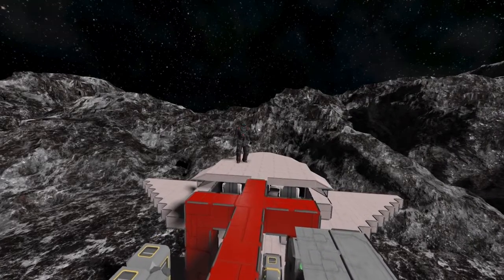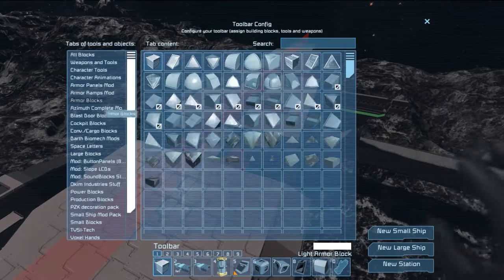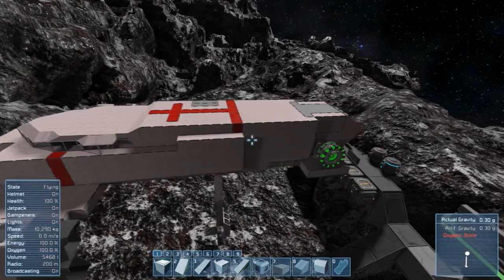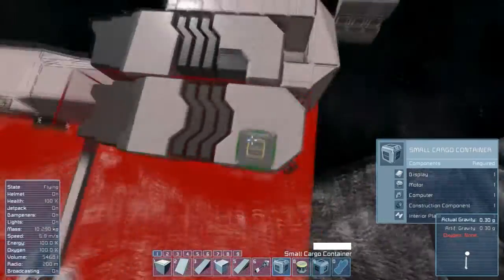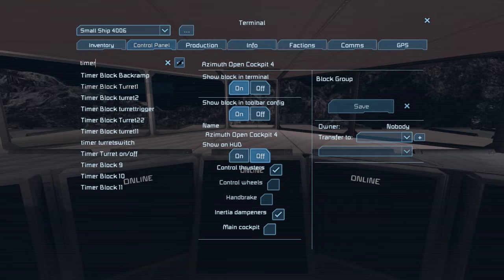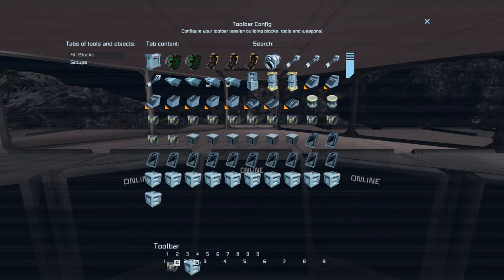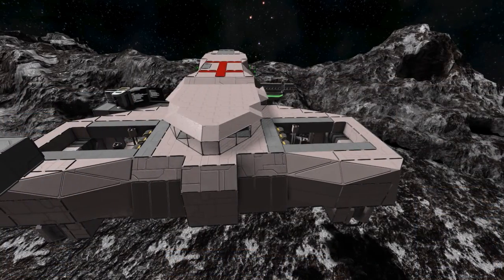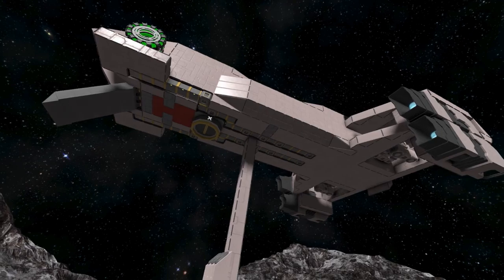How to: Small ship gone large guide #4: Exterior and hideable weapons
Greetings, fellow engineers. This is the fourth episode of my long time planned series to show you how to build a small ship gone large. Today we are starting with building the exterior and are installing some hideable weapons :).